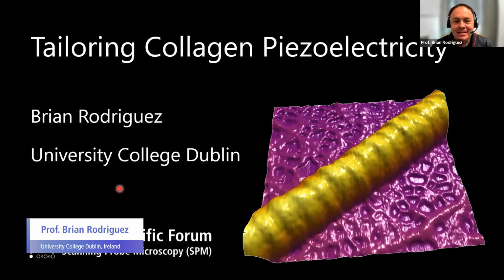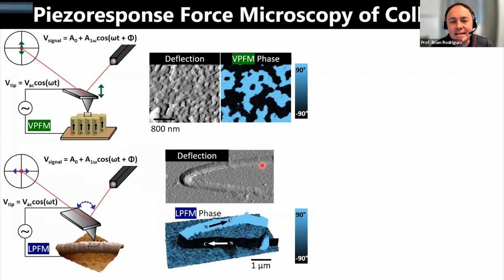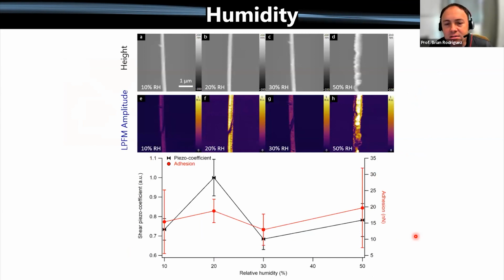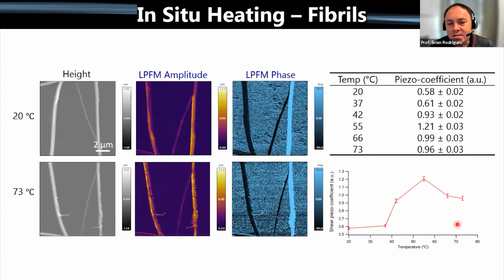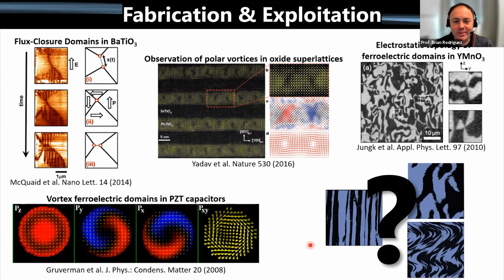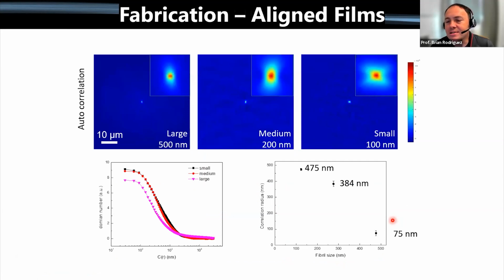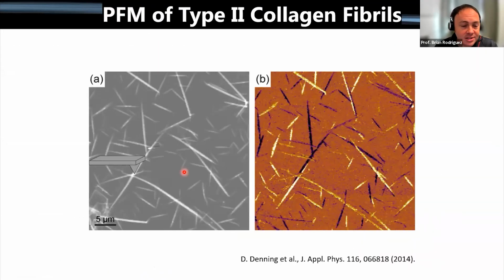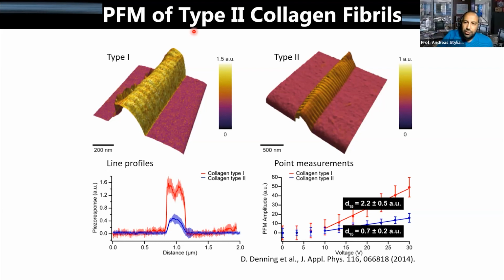Prof. Brian Rodriguez | Tailoring Collagen Piezoelectricity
NSFE is a part of Nanoscientific Symposium Series taking place each year around the globe.
The European edition, NSFE is an open European AFM User Forum focusing on sharing and exchanging the cutting-edge research for both materials and life science disciplines using Atomic Force Microscopy (AFM).

Title: Tailoring Collagen Piezoelectricity

Speaker: Prof. Brian Rodriguez, University College Dublin, Ireland